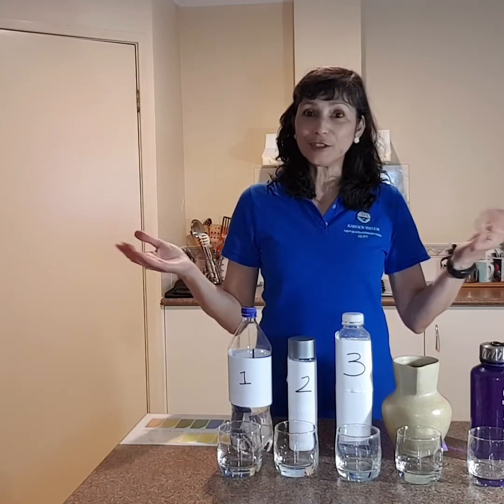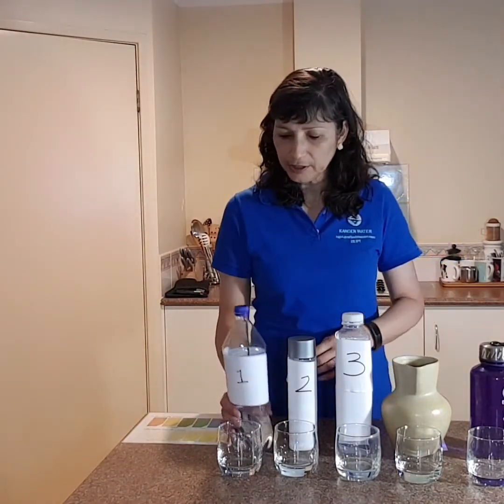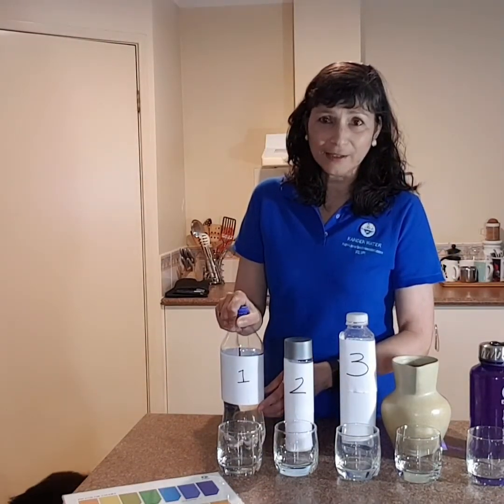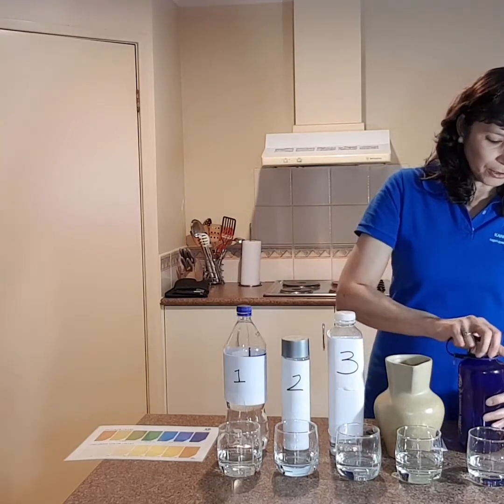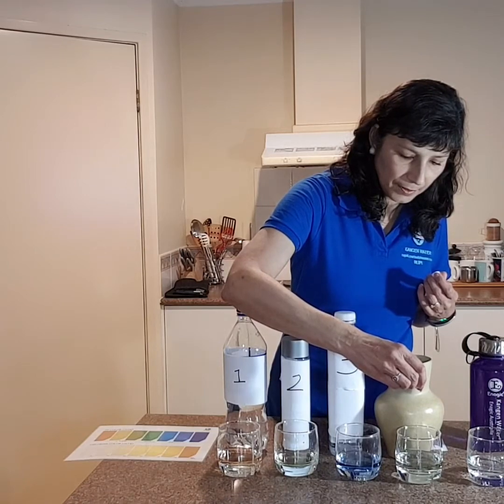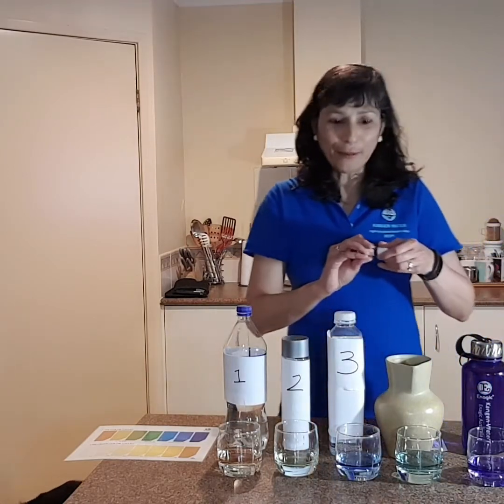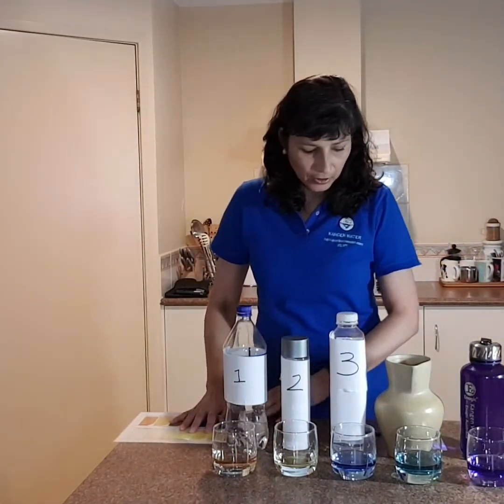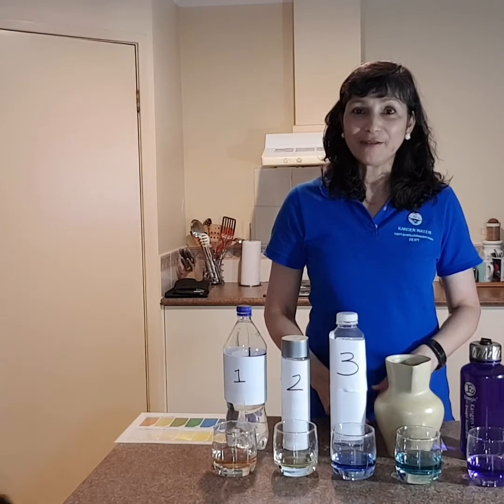WHAT PH IS MY WATER? How to test the water you drink.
How to test the PH of the water you drink and my discovery with Kangen Water.
Bottled water and tap are Acidic. Shop bought Alkaline water has additives. Only true Alkalising water comes from Kangen Water.
Rupi Donzenac RN.

Musician: @iksonofficial

Musician: @iksonofficial

I would be happy to help you on your journey to better health and clean living. You will also have access to me for a 30 days follow up to get you started and on the right track. You won’t be on your own.

It is easy when someone knows how to help you along the way.

Connect and follow me as below:-

To follow me and more info click this link below and choose the info you want. Thank you for supporting me.

Books
Purchase Killing Cancer not People by Dr Robert G Wright (US only )

Purchase Killing Cancer not People by Dr Robert G Wright (AU only )